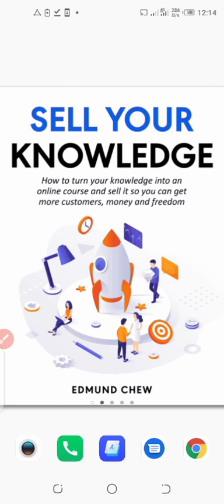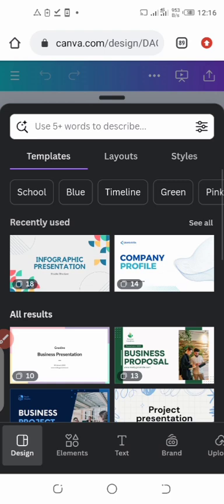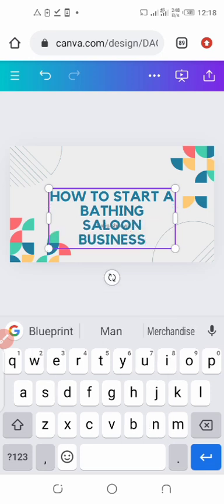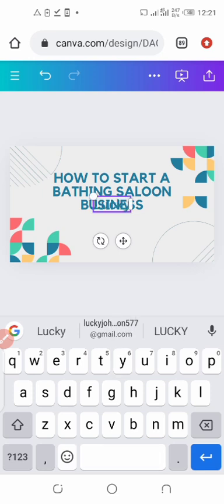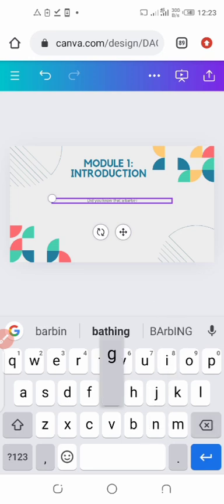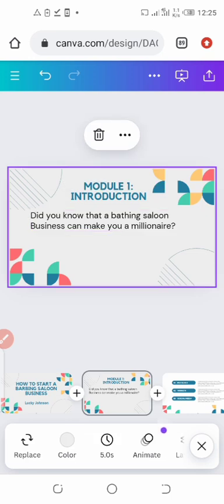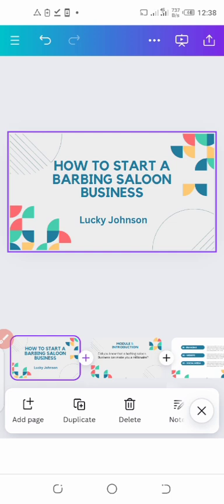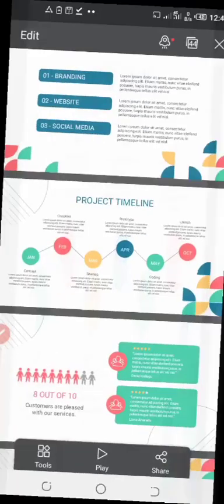How to Create and Sell Online Courses || Module 3 A2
This Is How I Make N1 Million Every Month Selling My Knowledge

I have a little Knowledge about financial management and investment.

So, with that little Knowledge, I created a course on how to invest in the Nigerian and U.S. stock market and I started selling it.

Now, I make at least N1 Million every single month just by selling my knowledge in form of a course.

This FREE course is a series (Module 1 – 7) that will show you how you too can convert your knowledge into a course (step-by-step), sell it and start making between 100K to N1 Million every single month.

If you're interested in further guidance, click the link below now to join my WhatsApp mentorship group. 👇